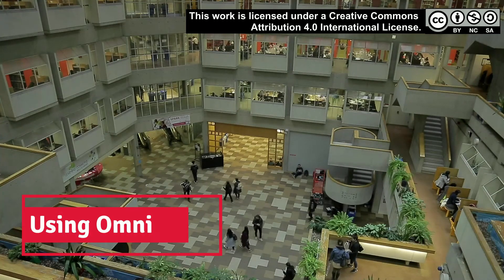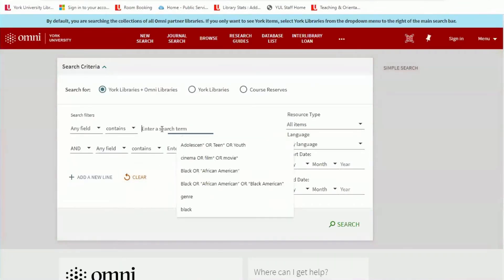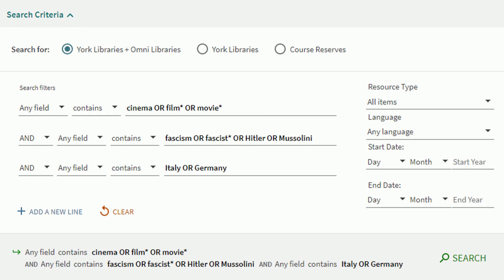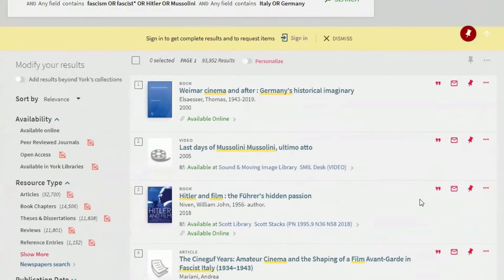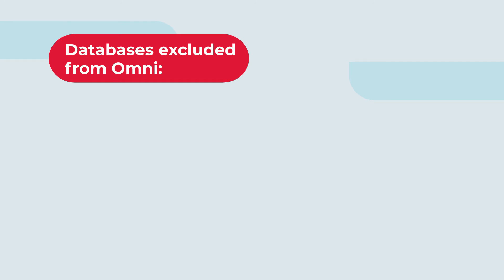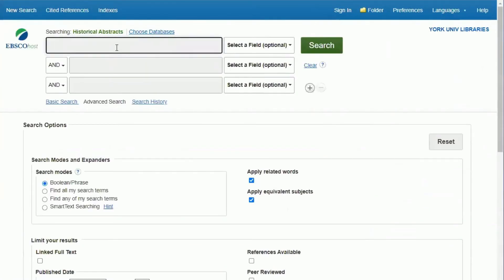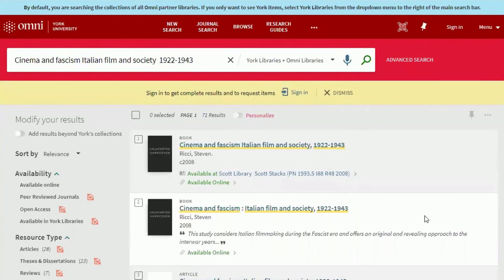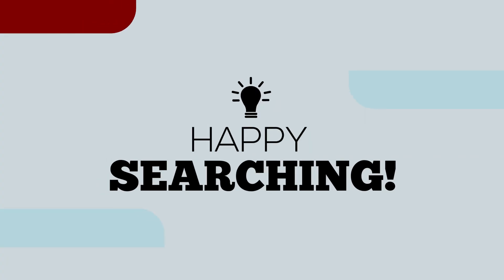Searching using Omni and Research Guides @ YUL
Learn how to search for resources using Omni at York University Libraries.